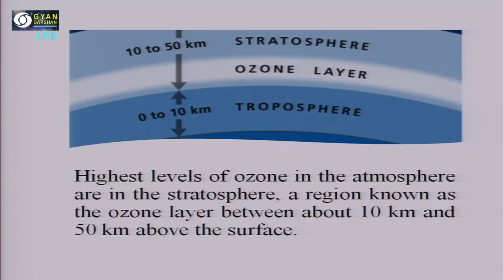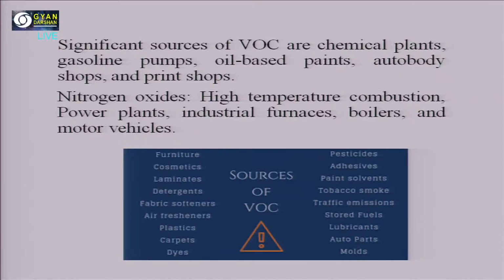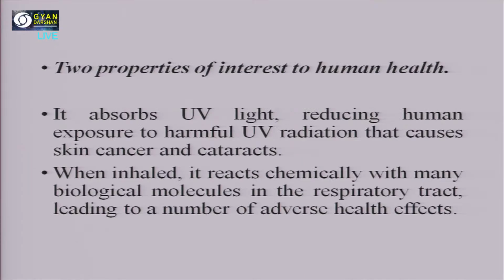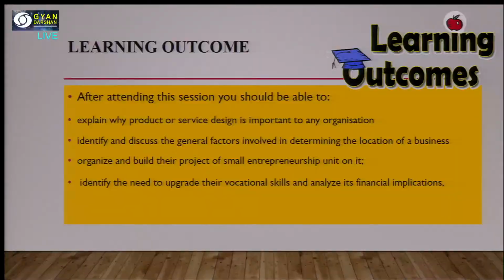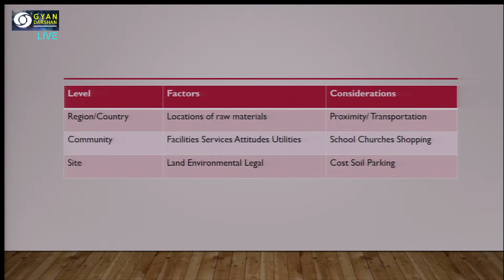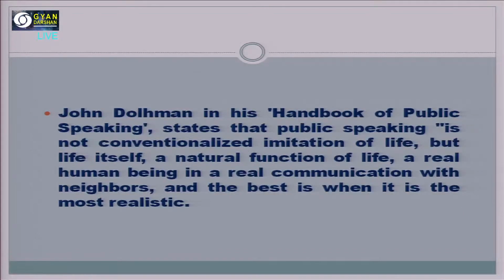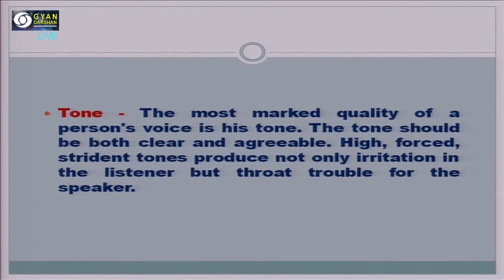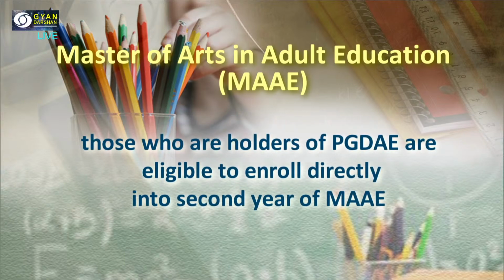TEST LIVE - 07.09.2022